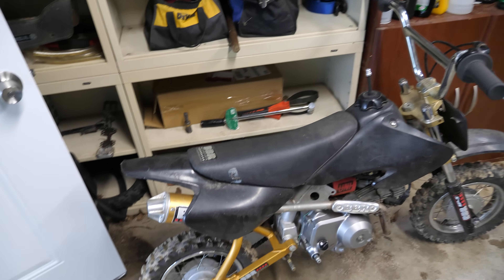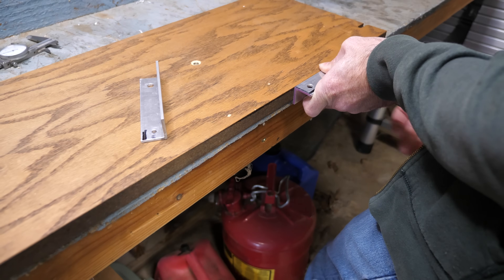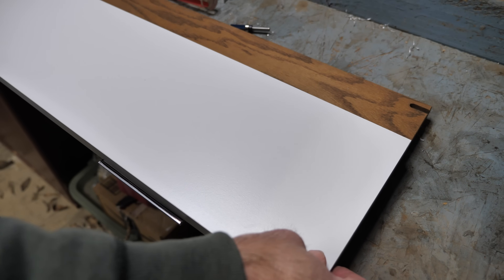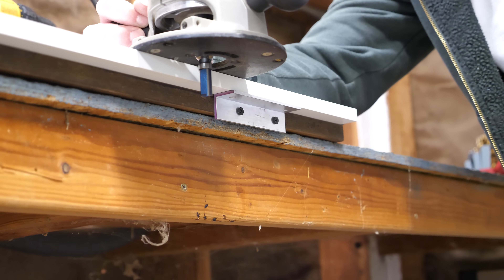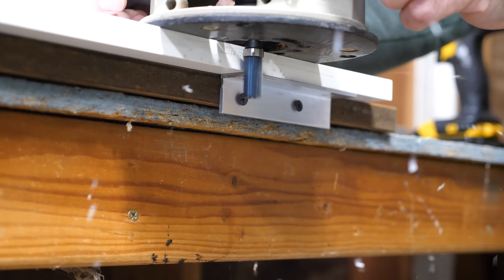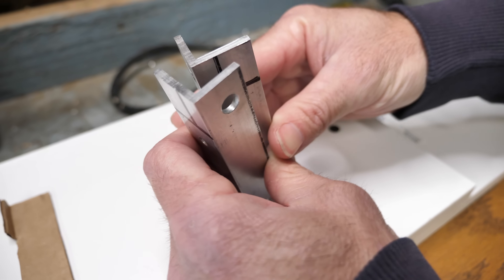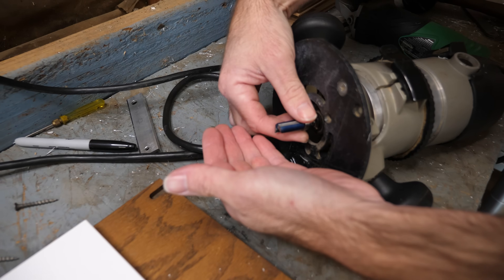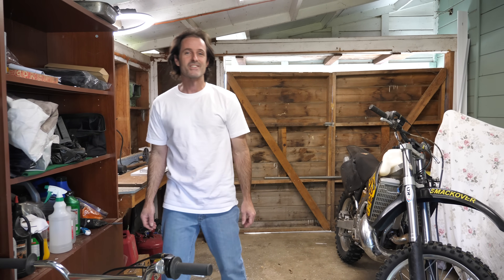Can You Machine Metal With A Wood Router?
Trying to use a woodworking router to fabricate some custom aluminum brackets for Beeber, our 2003 Honda XR50 dirtbike. Since I don't have aceess to a machine shop, or the skills to use one, I typically make metal parts with simple hand tools like a hacksaw and file, but thought perhaps I could increase production speed, and the quality of the parts, by using a router.